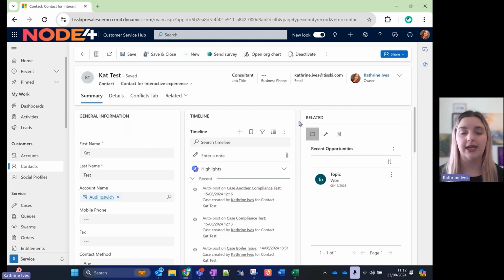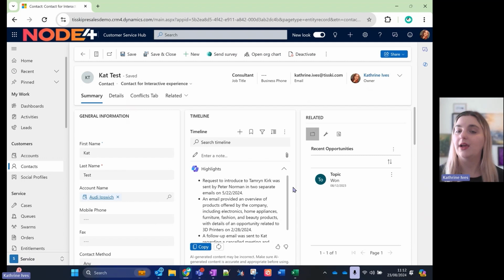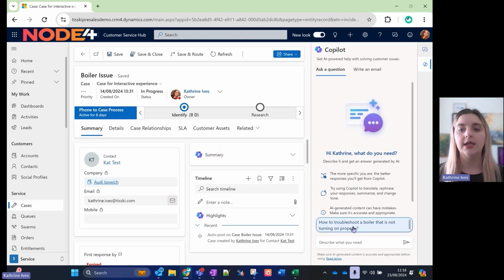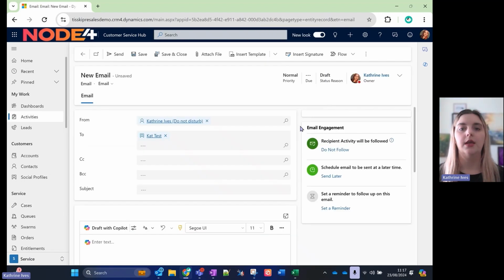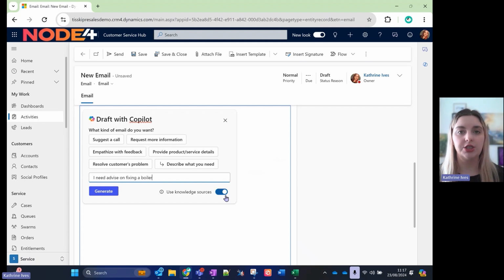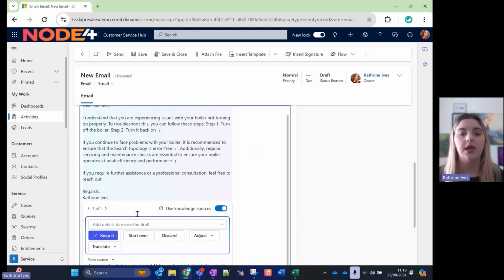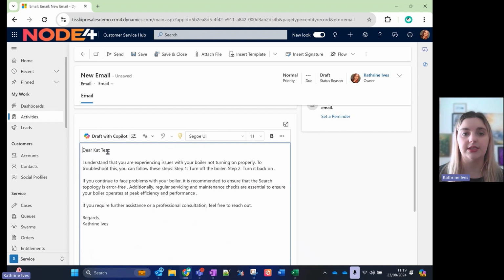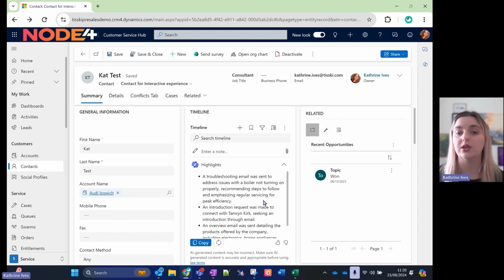Enhancing customer engagement with Copilot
Join our consultant, Kathrine Ives, as she shows you how to use Copilot in your daily tasks within Dynamics 365 first-party apps. Perfect for both beginners and seasoned users!

What you’ll learn:

In this example, discover how Copilot can make managing customer queries and support tickets a breeze in the Customer Service Hub. Learn to handle contact and case records efficiently with Copilot’s help in summarising actions and providing quick overviews. Kathrine will also demonstrate how Copilot can assist in solving issues by offering solutions and generating answers within case management – and she’ll show you how easy it is to use to draft professional emails too.